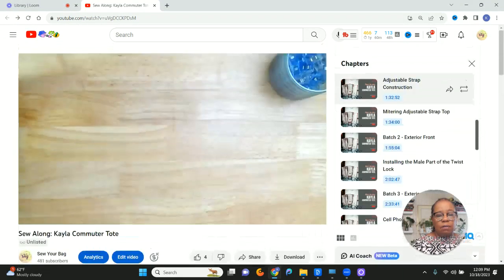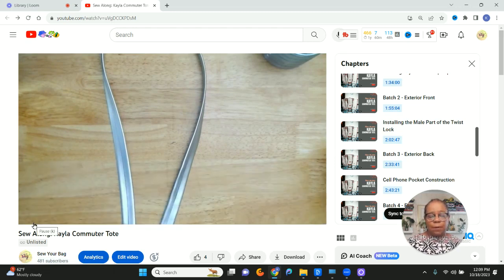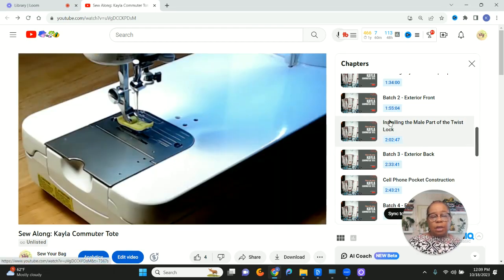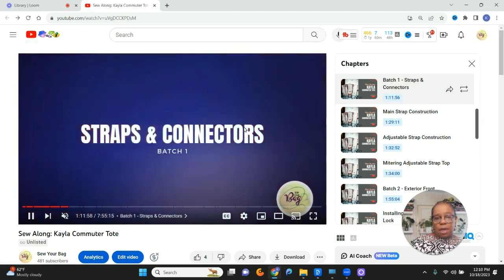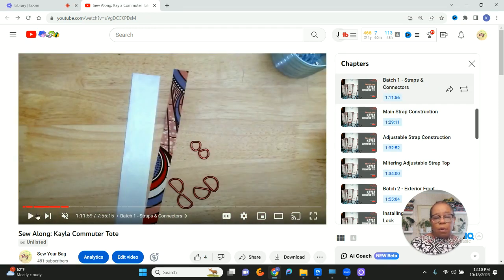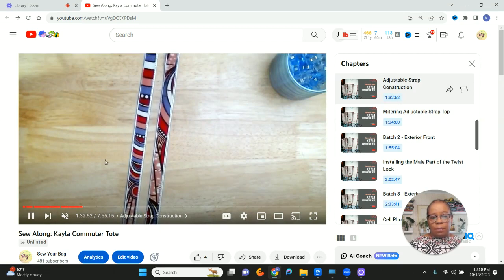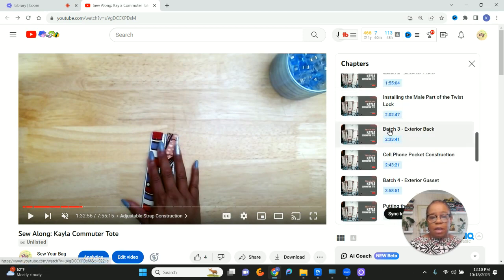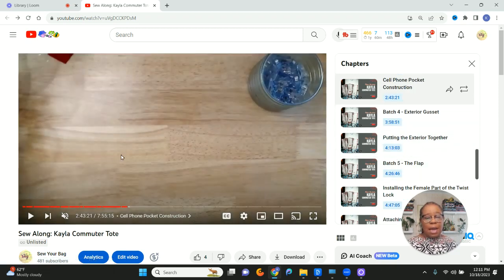Kayla Commuter Tote: How to navigate the sew-along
Welcome to Sew Your Bag.  Hi, I'm Katherine Maldonado, the designer of the Kayla Commuter Tote. In this video, I'll walk you through how to navigate the sew-along, a 7-hour and 55-minute video. I'll show you how to access specific spots, use the chapters, and fast forward. My mission is to give you the skills you need so that you can be bold and sew a bag you'll love.